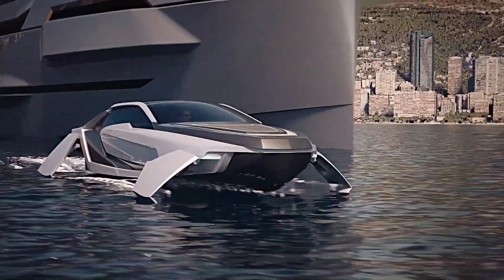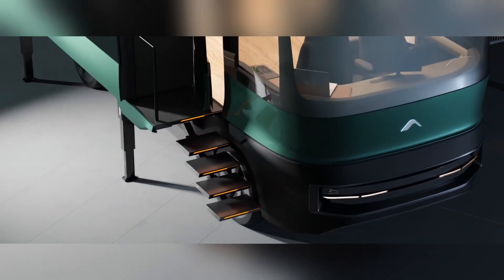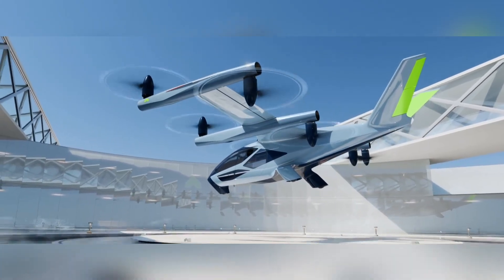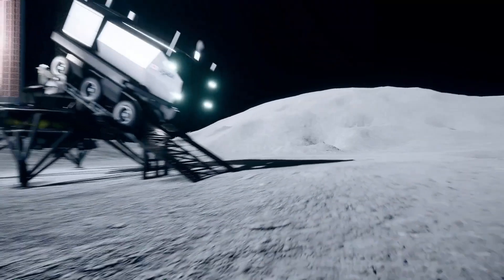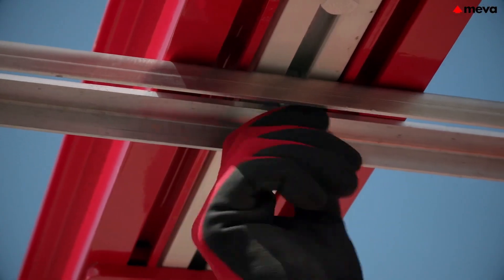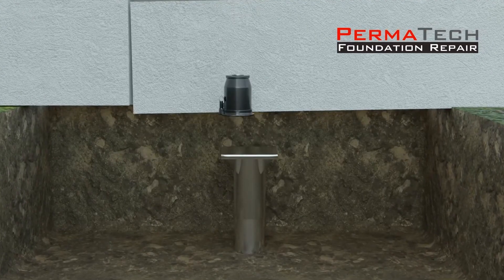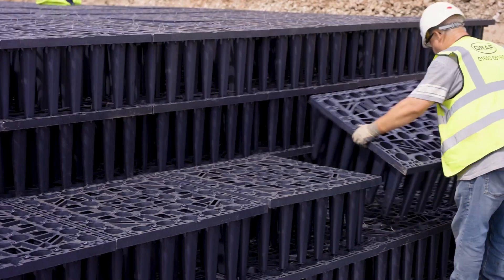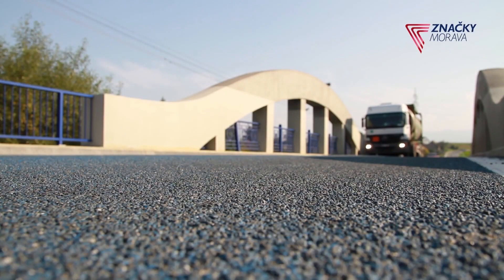COOL VEHICLES YOU WILL SEE FOR THE FIRST TIME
Explore the latest breakthroughs in futuristic transportation! From the supersonic XB-1 and upcoming Overture plane aiming to revive high-speed air travel, to vertical takeoff and landing cars like the Ace VTOL Slipstream and Trinity concepts. Plus, Toyota's ambitious Lunar Cruiser set to debut on the moon, and eco-friendly hydrogen-powered vehicles like the GAC ERA concept. Discover how these cutting-edge designs are shaping the future of travel on Earth and beyond.